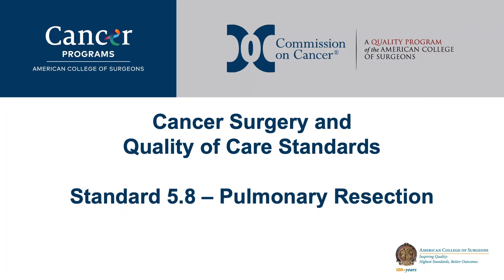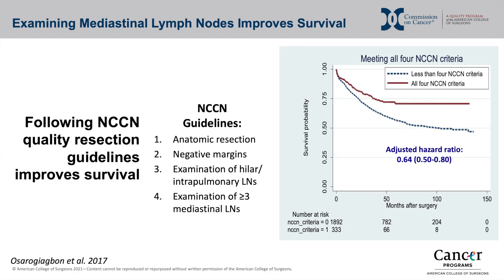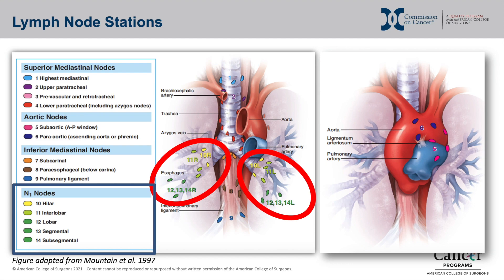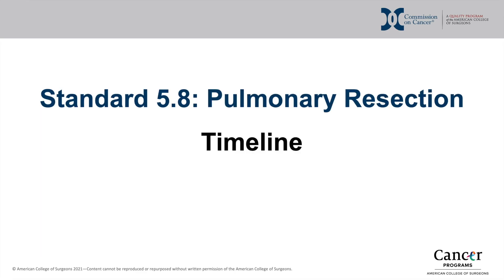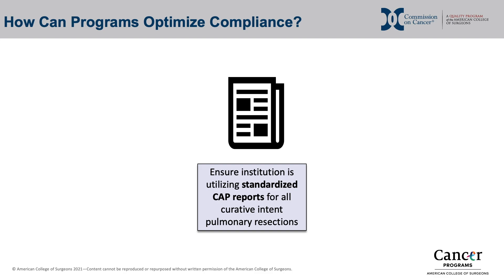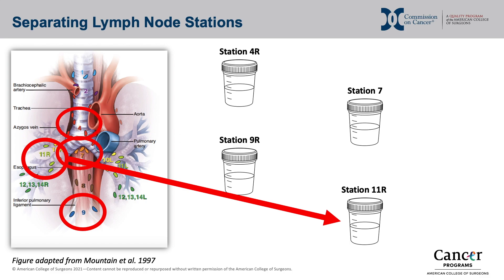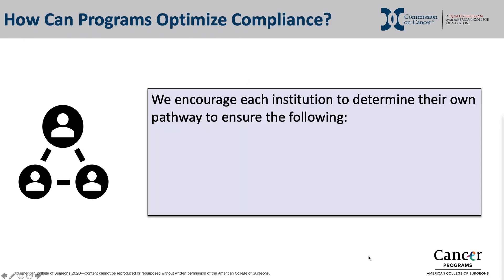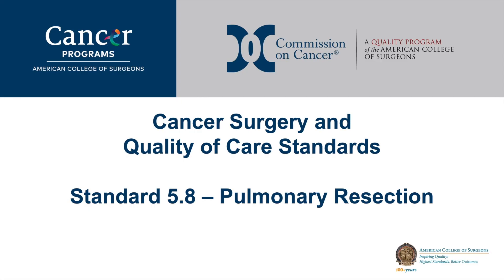CoC Standard 5.8: Requirements & Best Practices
This video will discuss the requirements of Standard 5.8: Pulmonary Resection from the American College of Surgeons Commission on Cancer (CoC) Optimal Resources for Cancer Care (2020 Standards), as well as strategies to optimize compliance.